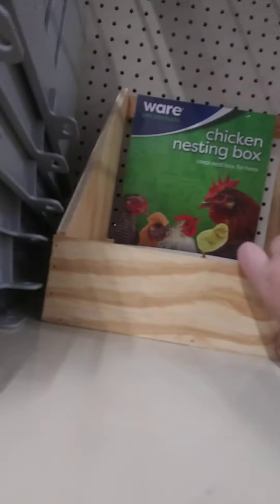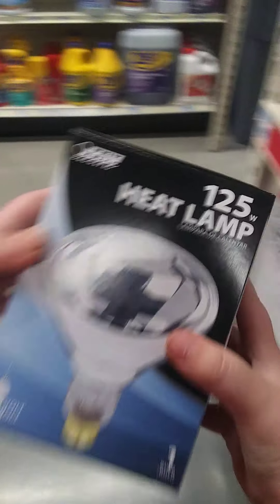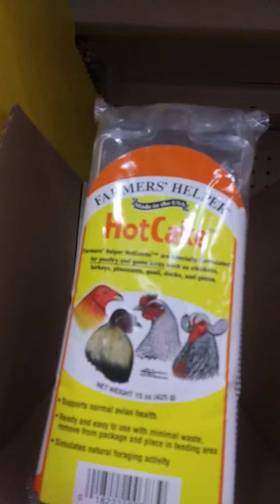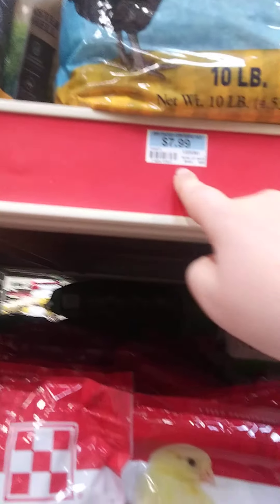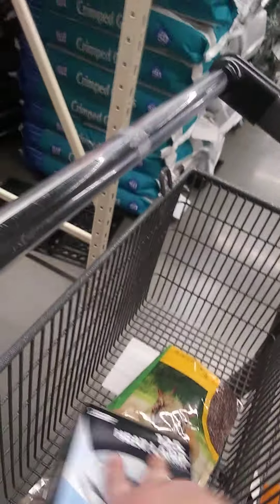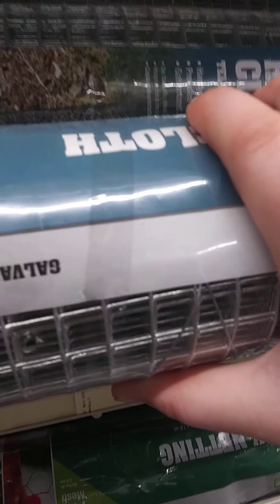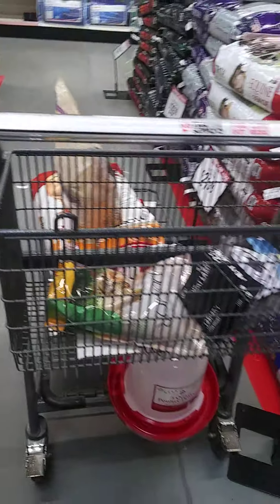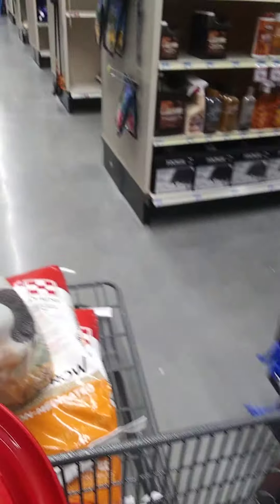GOING TO GET FOOD FOR THE CHICKENS AND MORE!